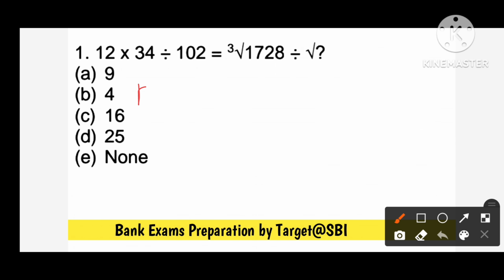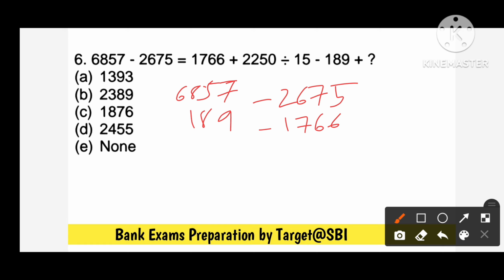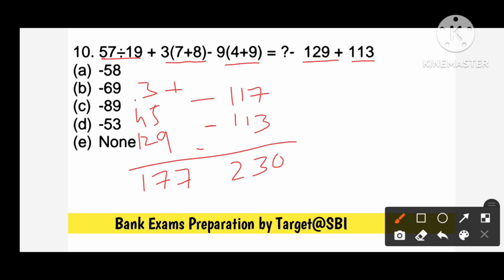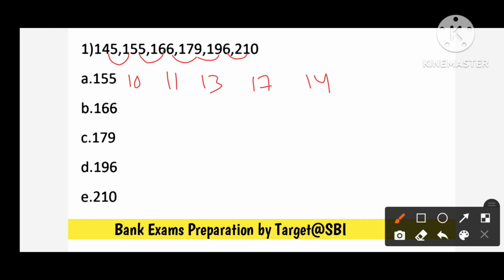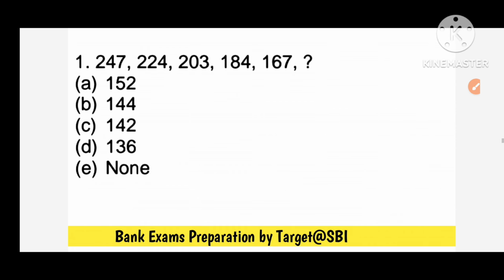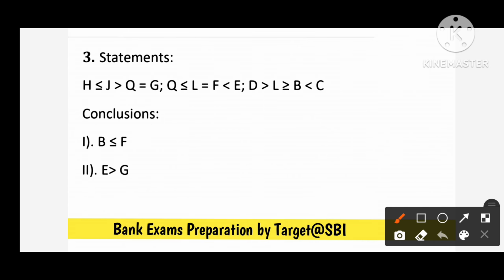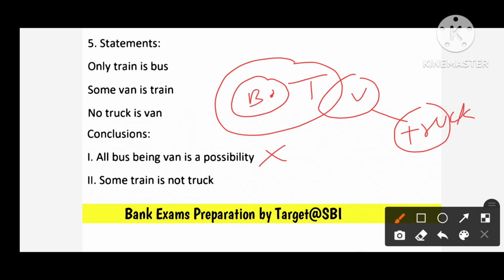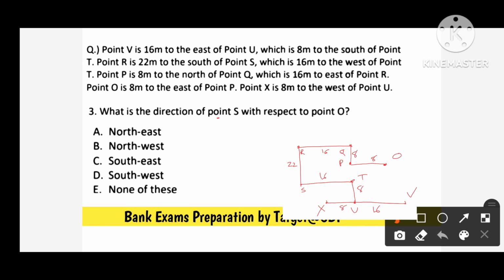15.Target Bank Exams 2026 || Daily Score Booster Day-15(2026)